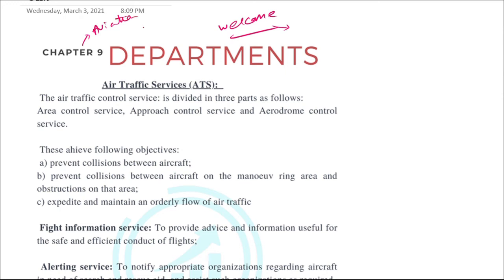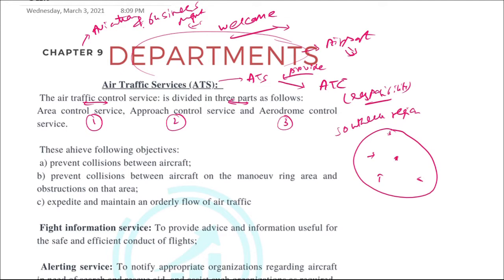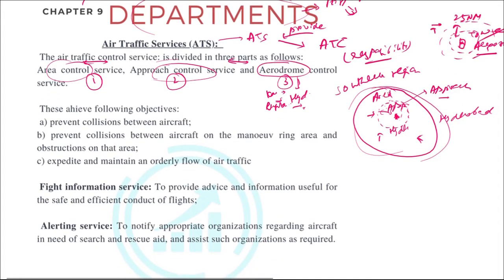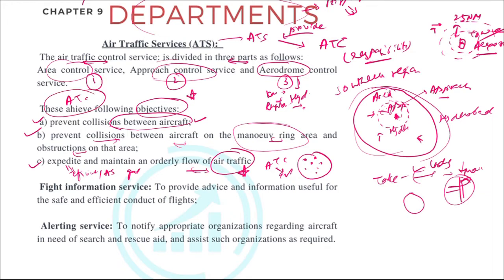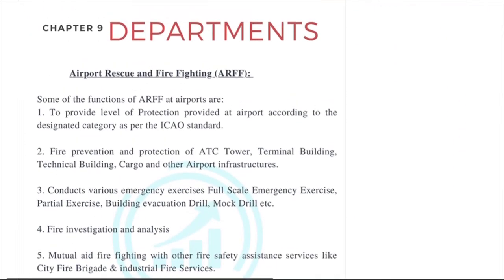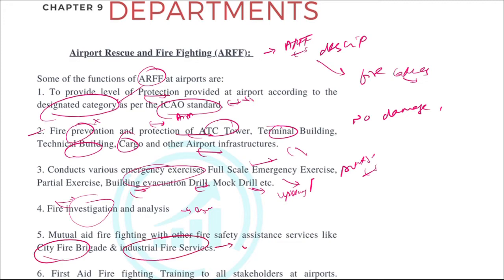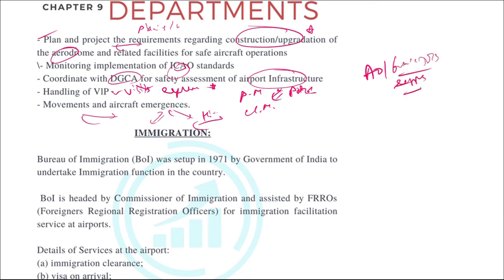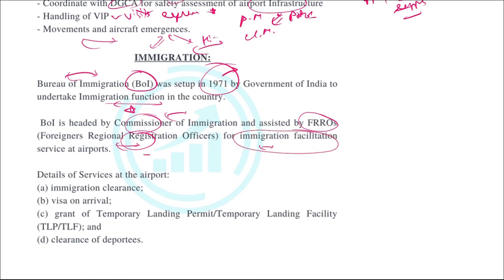Departments in Airports - Airport Operations and Business Management -Chapter 9: AO ATC AAI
Part A will cover the following aviation related topics:
Part-B
 Questions of Physics (Class XII level)
 Maths (Class XII level)

aai exam
airport book
airport jobs
help to achieve